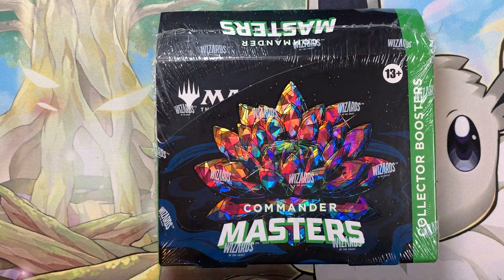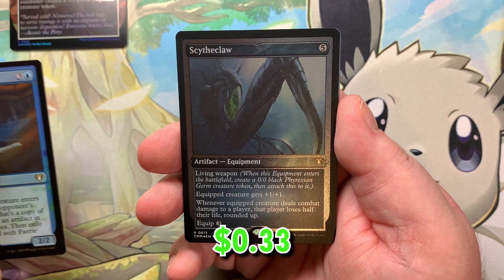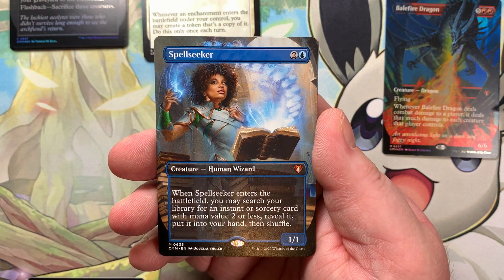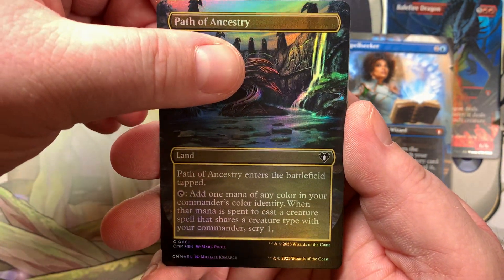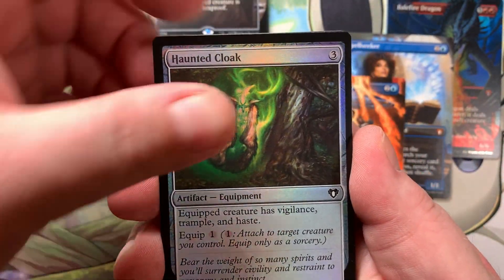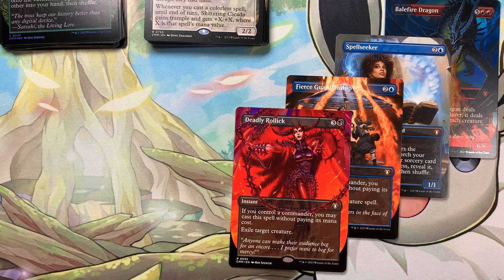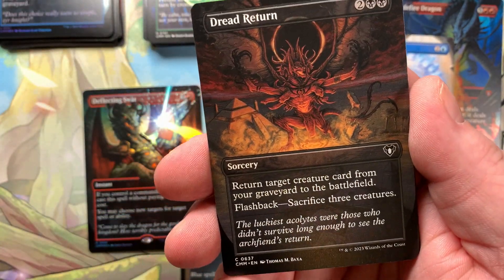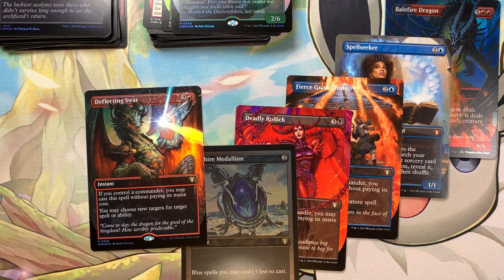Is $150 a Good Deal for Commander Masters Collectors? | Commander Masters Collector Box Opening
★Welcome to my unboxing and unpackings!★

I take cards from their packs, and stack them horribly. Enjoy!

• Jim